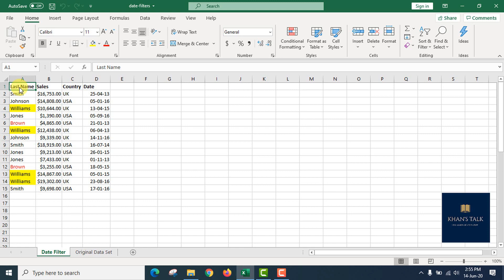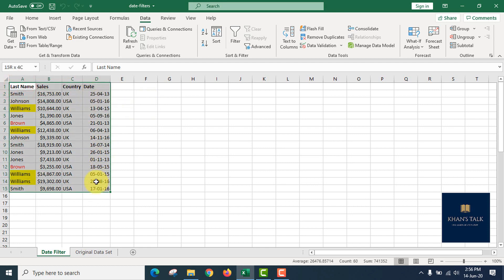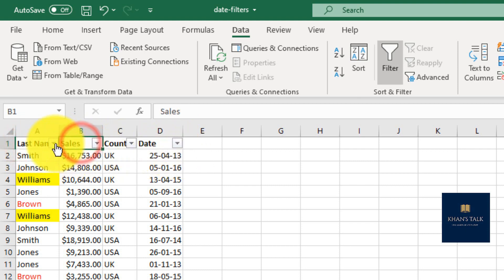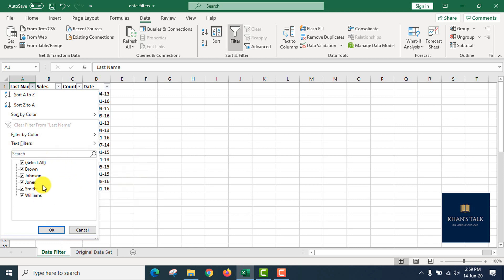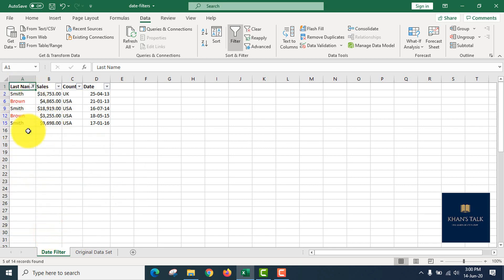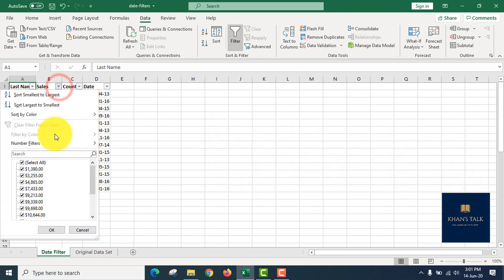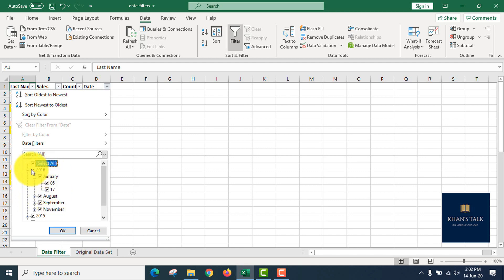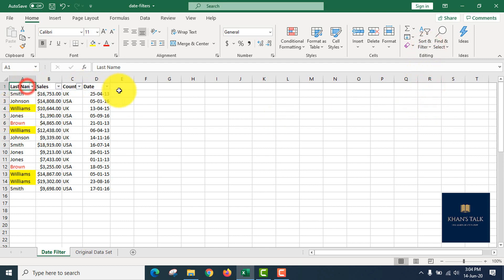How to use Filter# in Excel# || എക്സെൽ ഡാറ്റ ഫിൽറ്റർ ചെയ്യുന്നതെങ്ങിനെ?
This video explains about HowTo# use Filter# in Excel#.